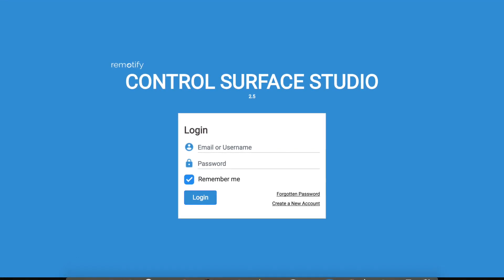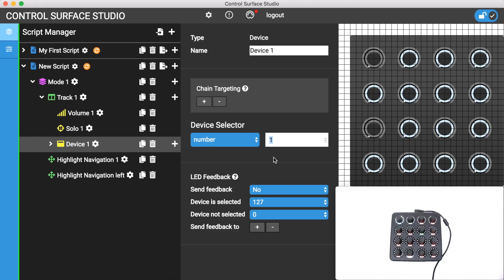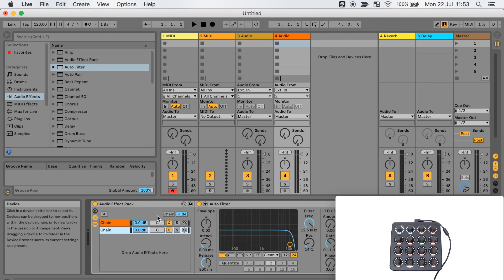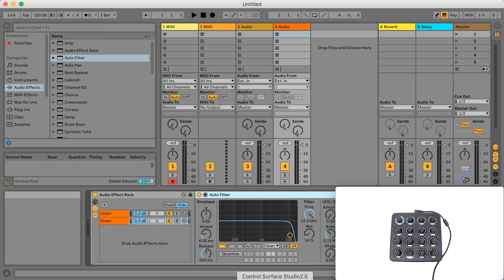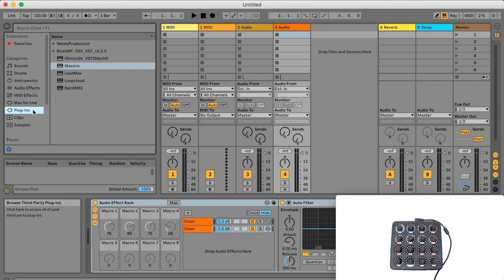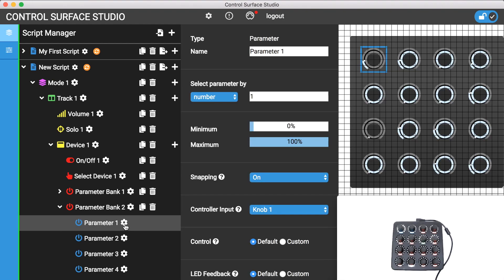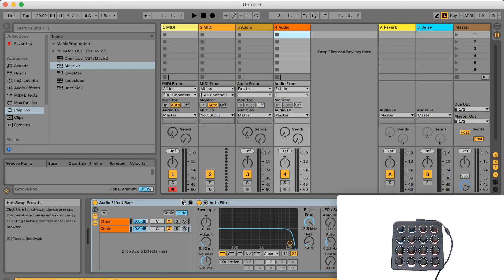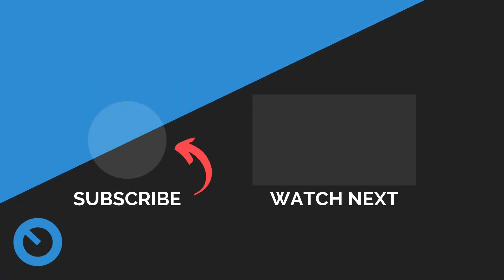Controlling Ableton Live Devices with Control Surface Studio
In this Tutorial:
Adding a Device
Controlling Devices inside Chains
Selecting a Device (changing the highlighted Device)
Controlling a Device's Parameters
Changing the Active Parameter bank